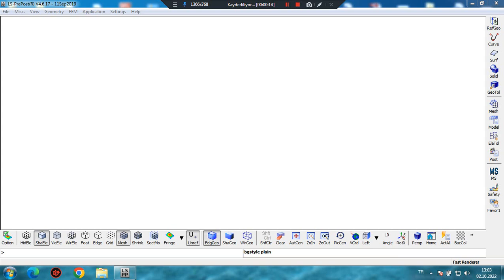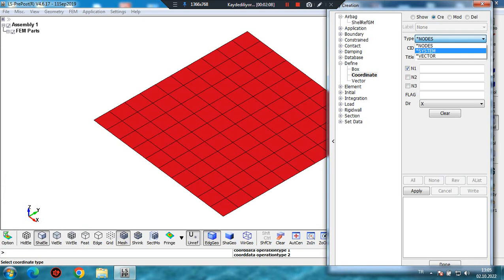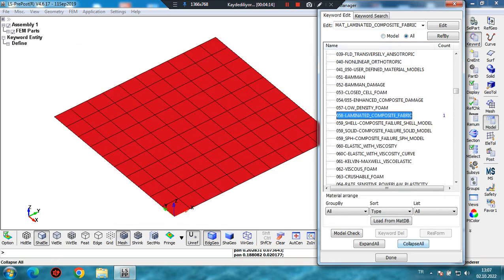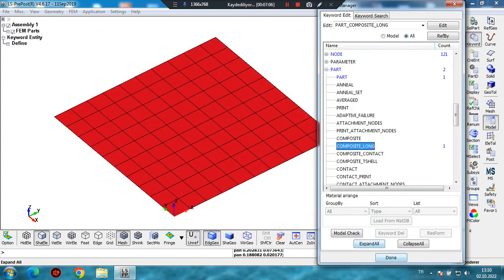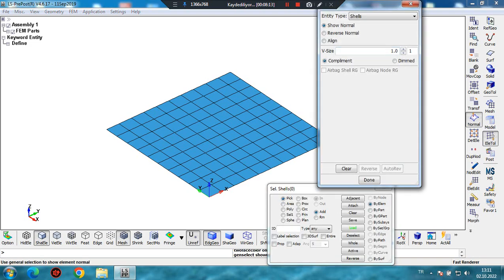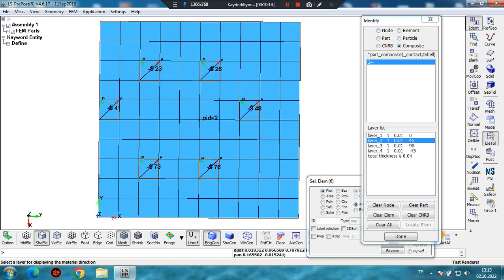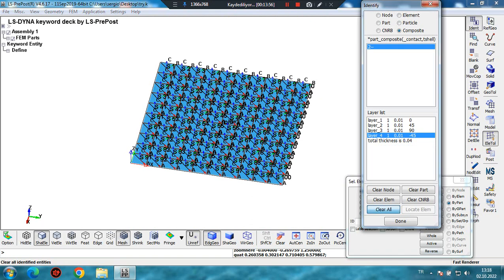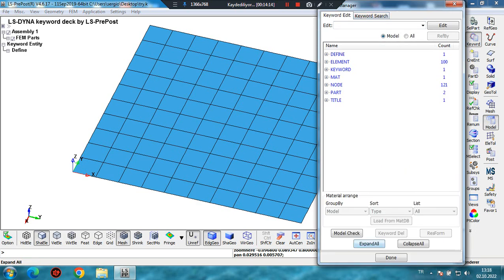Composite Modeling for Ls-Dyna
In this video, I wanted to show you how to model composite for Ls-Dyna.